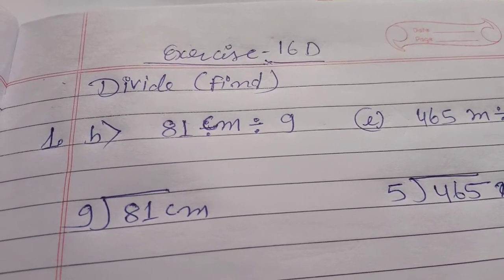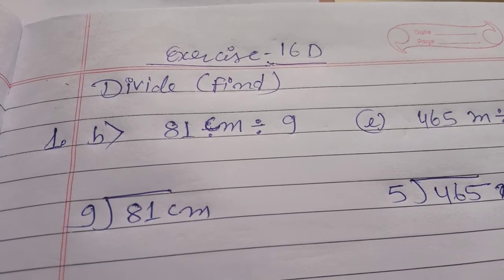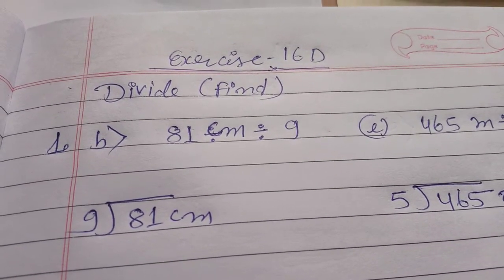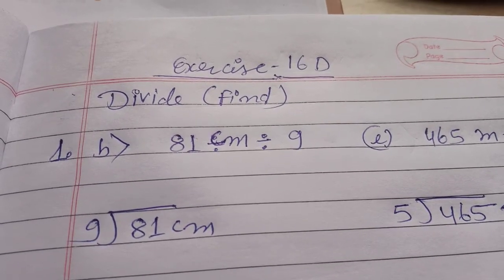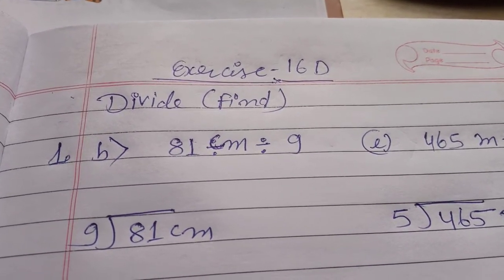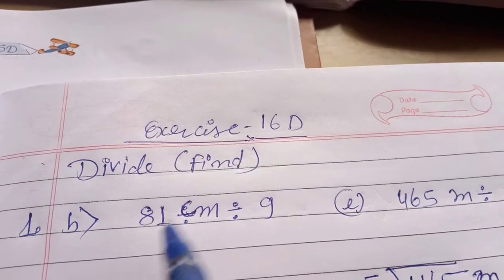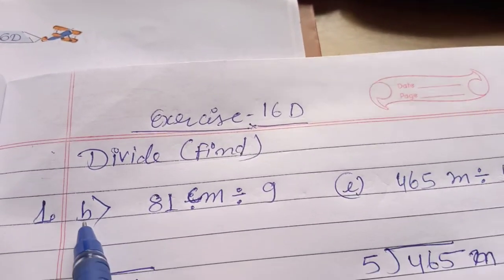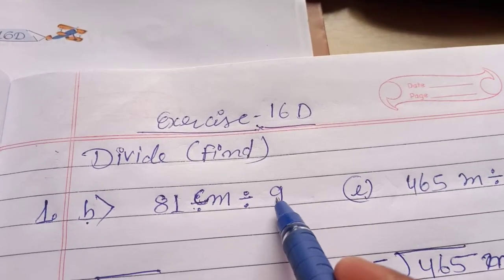Junior maths class 3, operations with measurements, Ex 16D